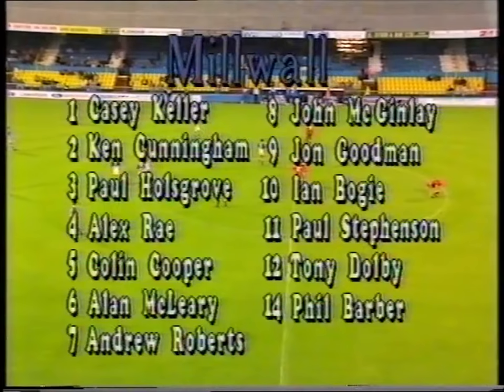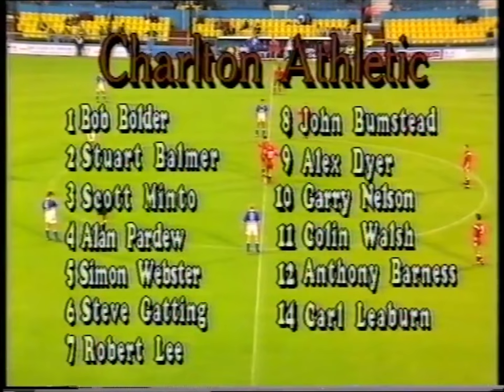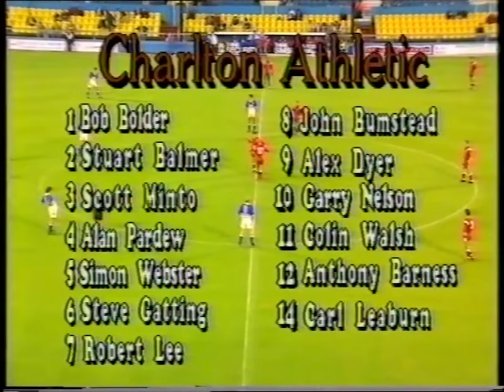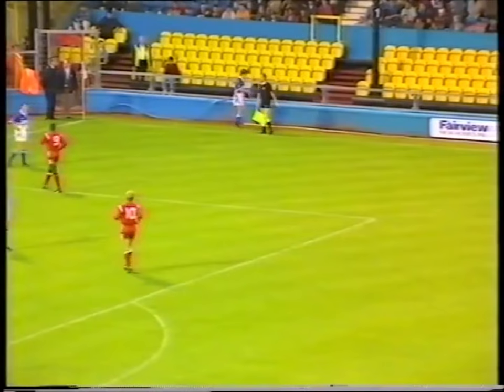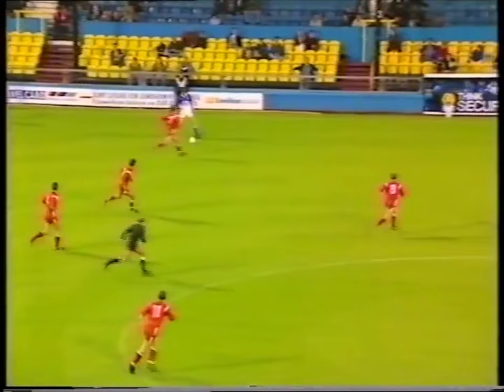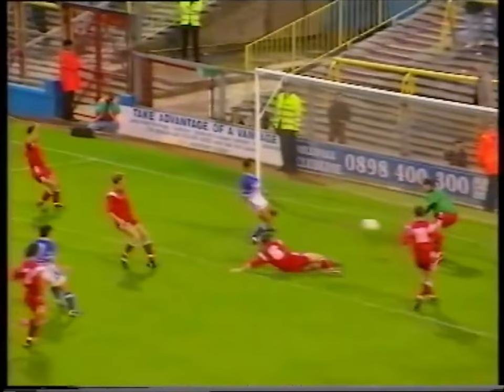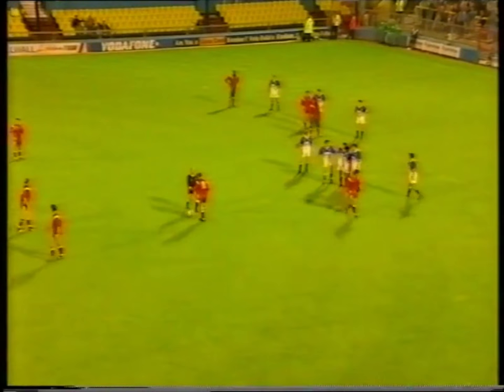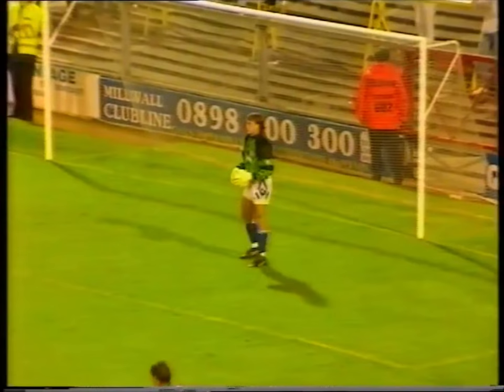1992/93 Millwall v Charlton Athletic Anglo-Italian Cup (Highlights 7min)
2nd September 1992 (Wed. – 7.45 p.m.) at The Den (3,975) – Preliminary Round
Millwall 1 (1) (Cunningham 38): Keller, Cunningham, Holsgrove, Rae (Dolby 65), Cooper, McLeary, Roberts, McGinlay, Goodman, Bogie, Stephenson. Sub. (not used) Barber.
Charlton Athletic 2 (0) (Barness 84, Pardew 89): Bolder, Balmer, Minto, Pardew, Webster, Gatting, Lee, Bumstead (Barness 65), Dyer, Nelson (Leaburn 52), Walsh.
Referee: A.N. Buksh (London)
Order of goals: M C(2)